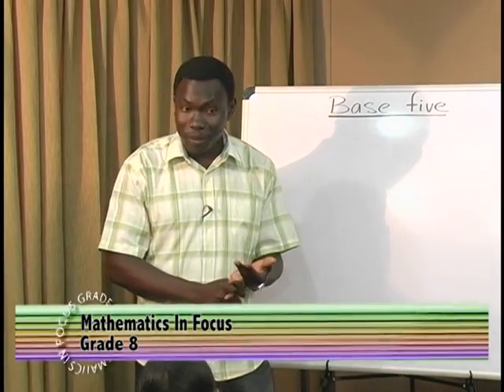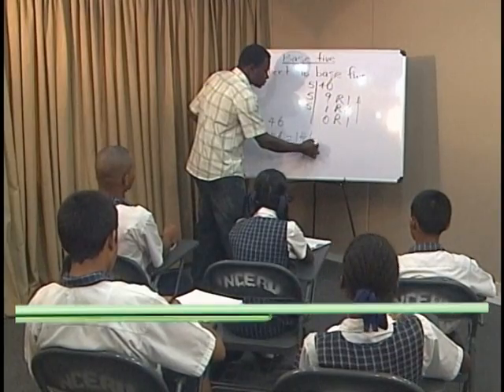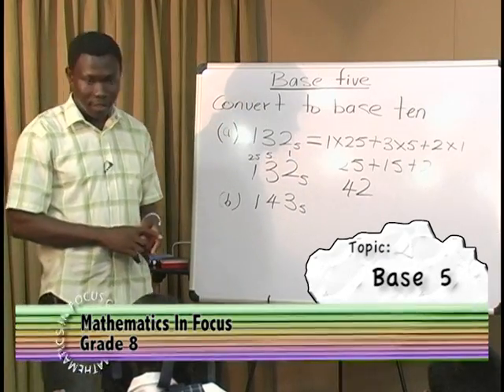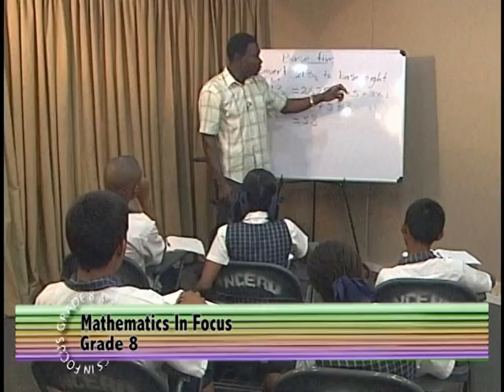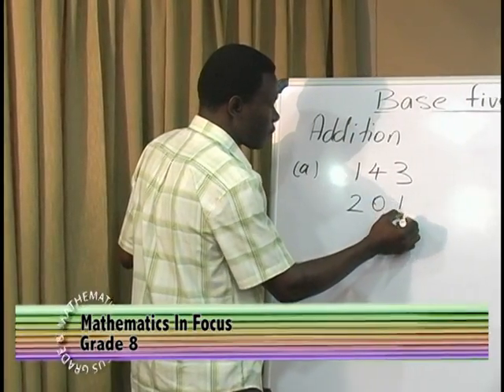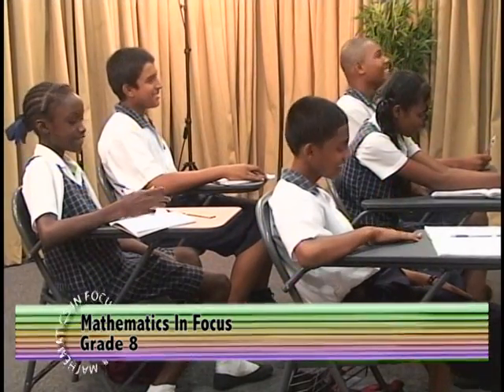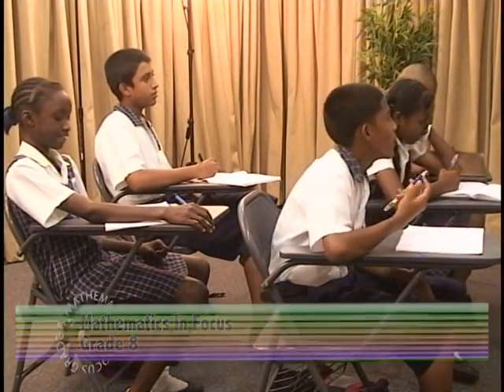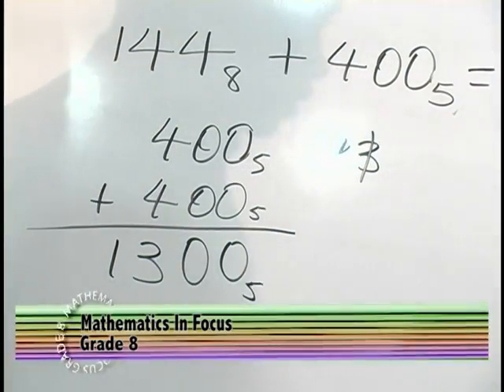Mathematics - Grade 8: Base 5